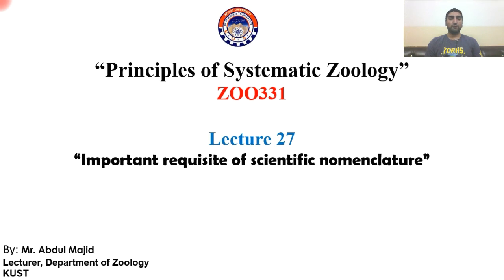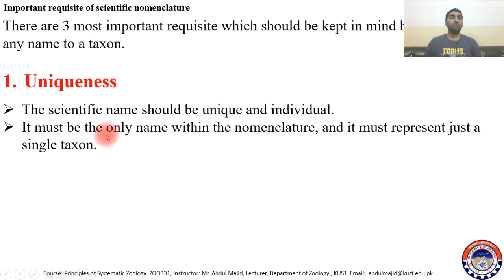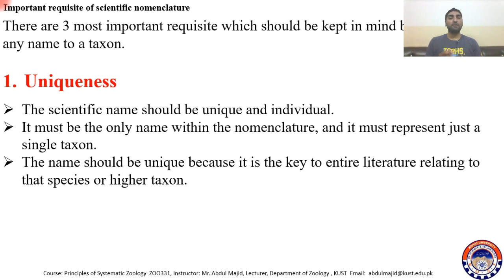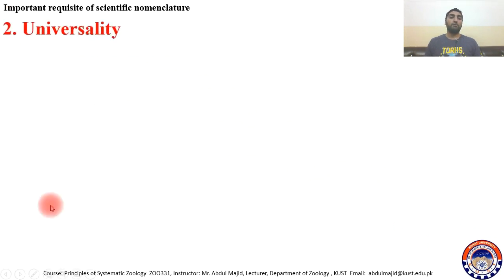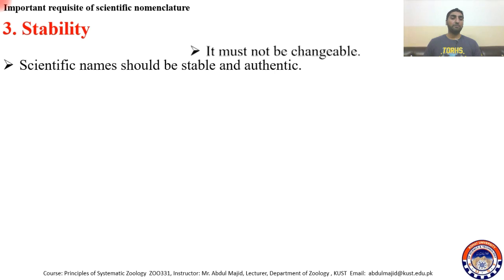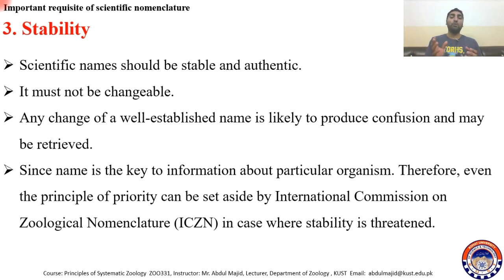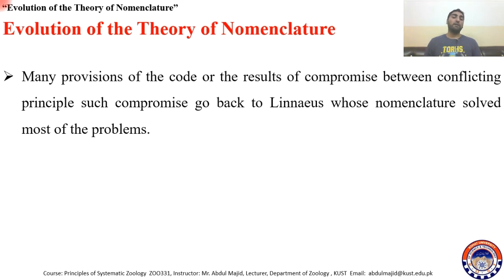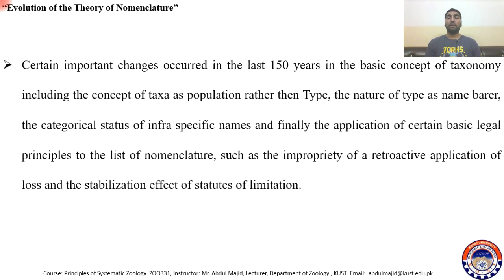Evolution of the Theory of Nomenclature and Important Requisits of Sientific Nomenclature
After watching and listening to this lecture student will know about
Important requisite of scientific nomenclature
Uniqueness
Universality
Stability
Evolution of the Theory of Nomenclature